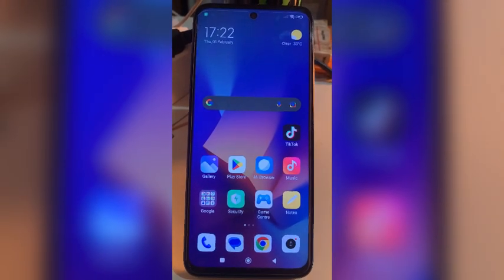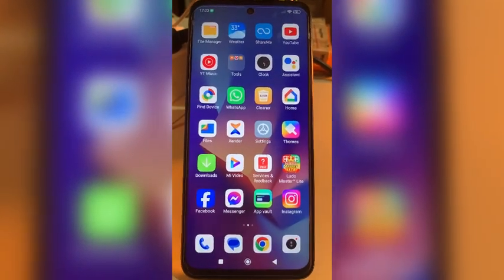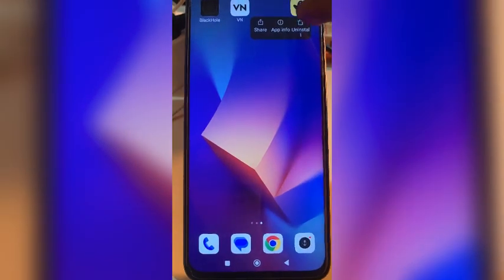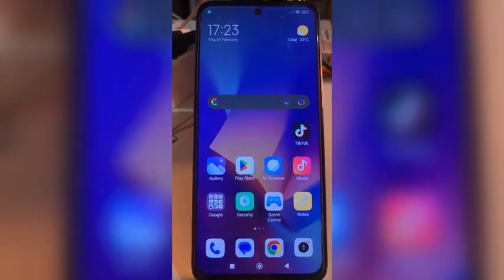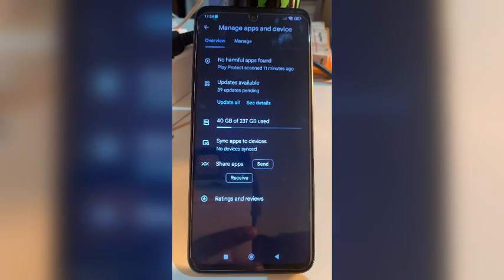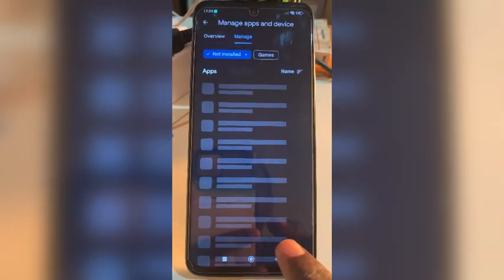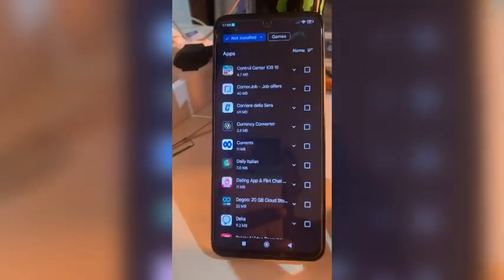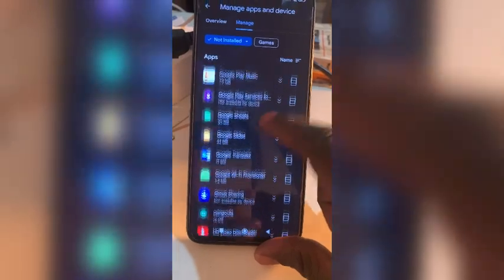How to recover DELETED APPS on android phone / Speedy Infotech